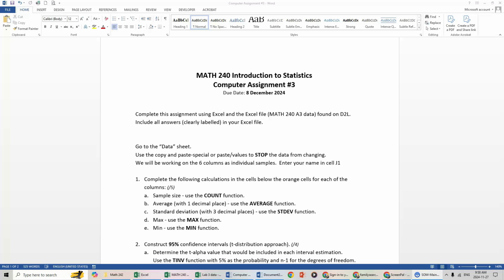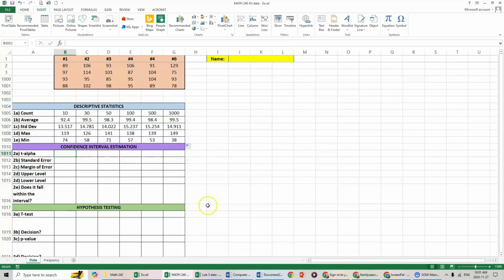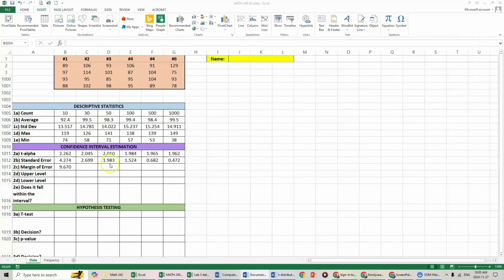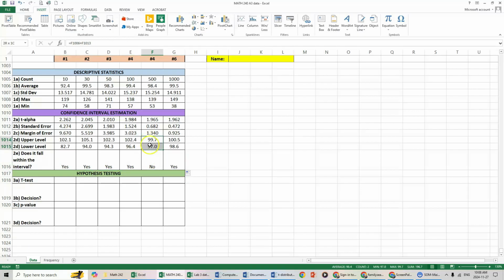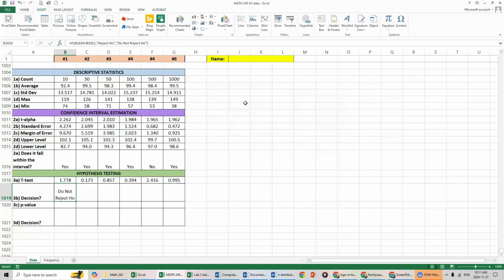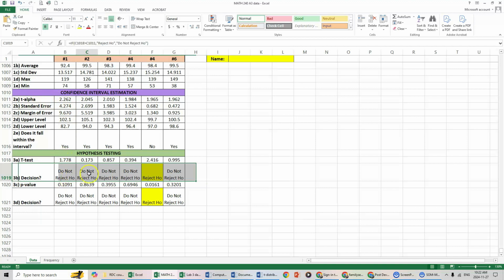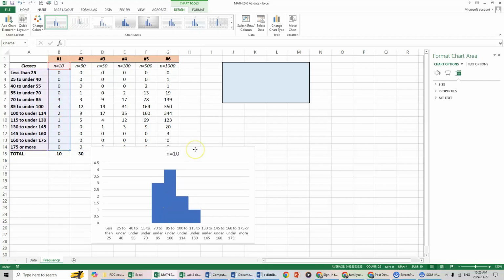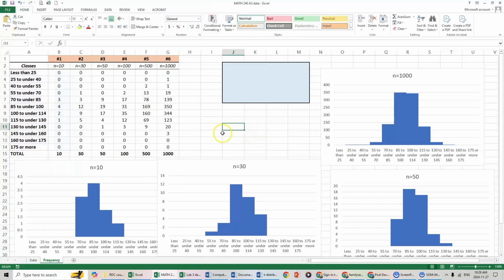Computer Assignment 3